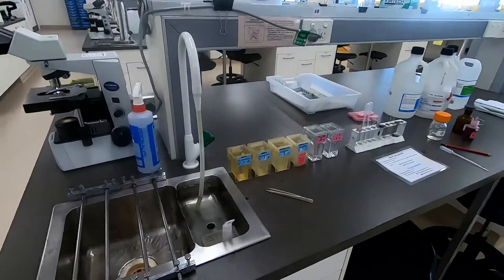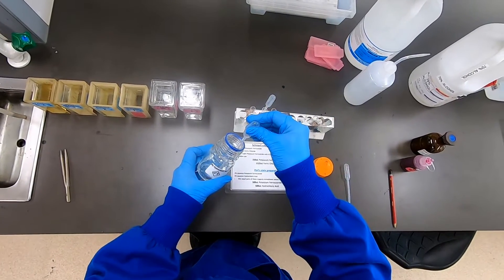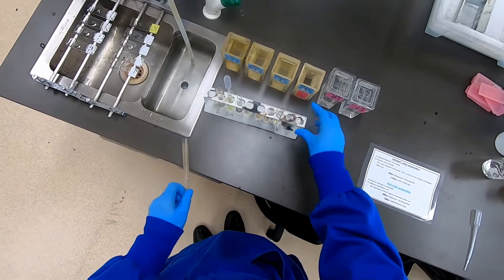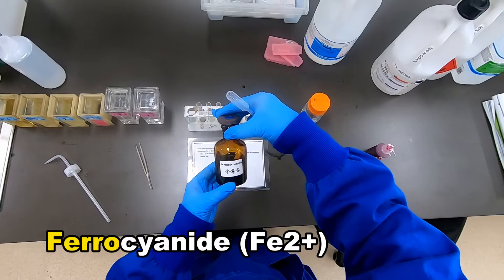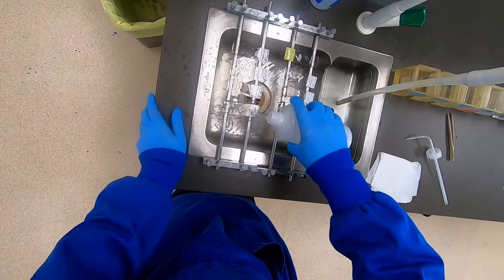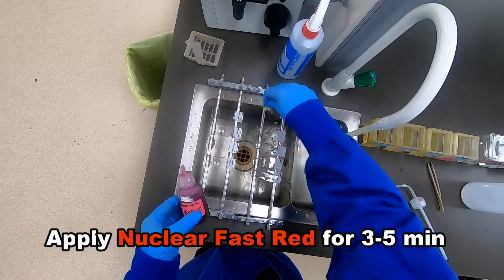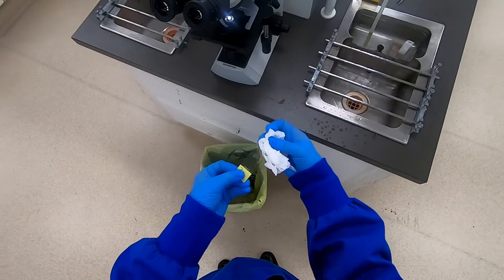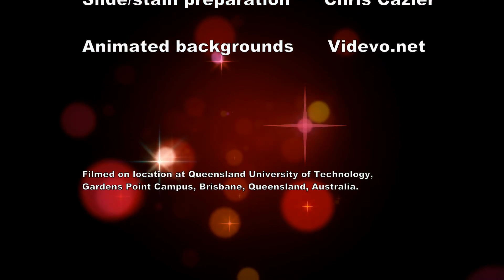Perl's stain for demonstrating iron pigment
Following on from my recent tutorial videos on pigments, this video provides viewers with a detailed step-by-step demonstration of how to reveal the presence of Fe3+ ions in tissues using Perl's reaction. A histological section of liver tissue containing hemosiderin is used to demonstrate the procedure.